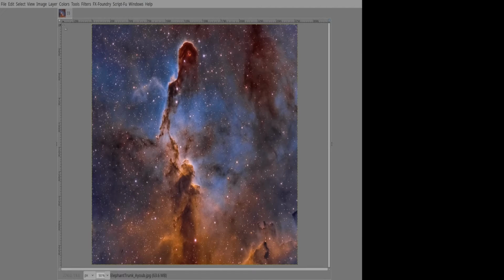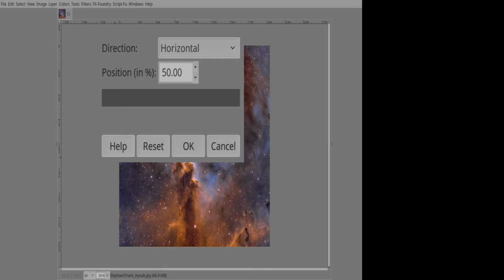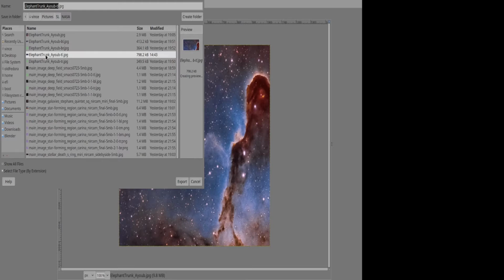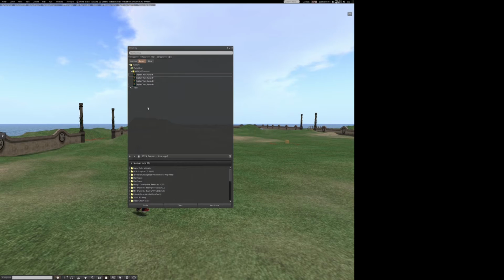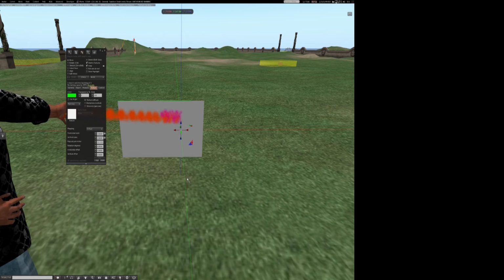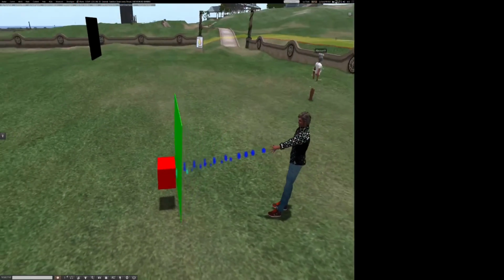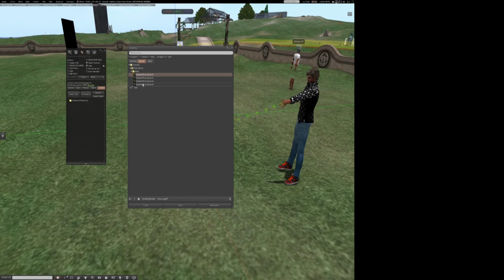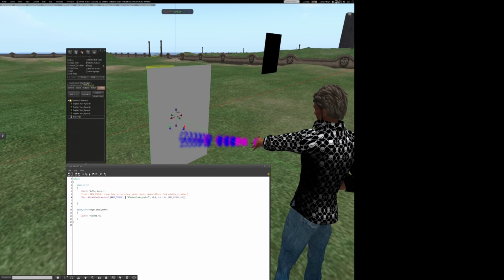#056 High rez JWST image for Second Life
I use GIMP to cut a large image into four parts then show how to combine them into a "single" image at 2048 x 2048 for Second Life